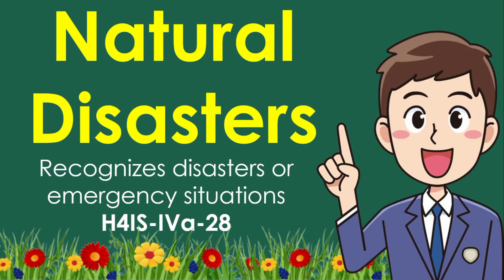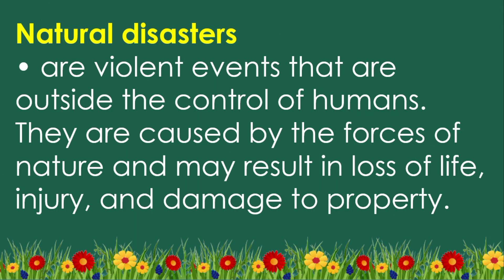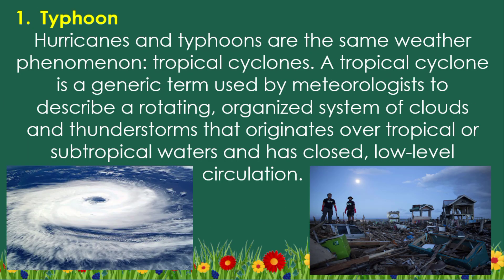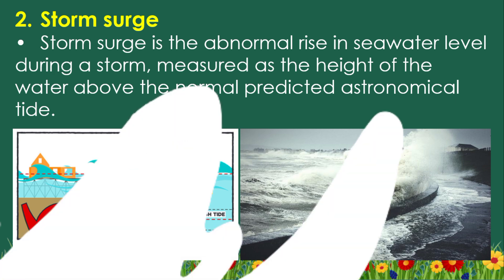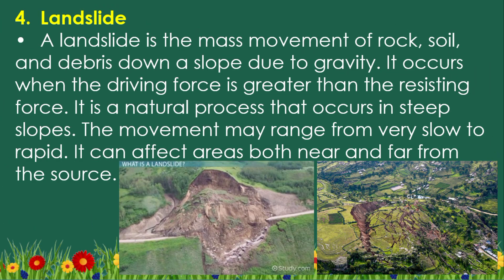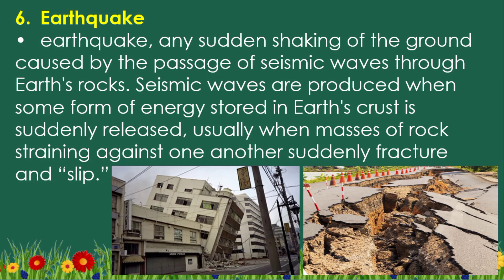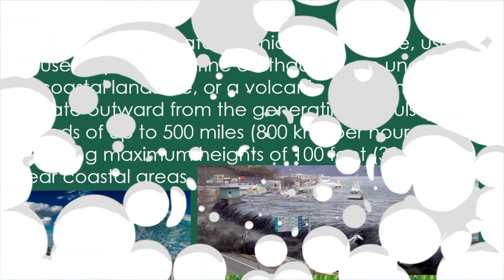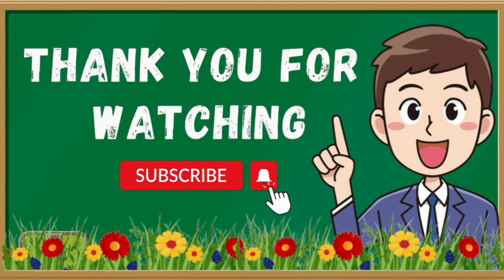Health 4 Lesson 1 Quarter 4 | Natural Disaster | MELC-Based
Recognizes disasters or emergency situations H4IS-IVa-28

For better quality please watch this in HD.